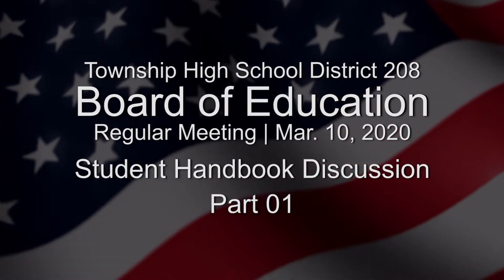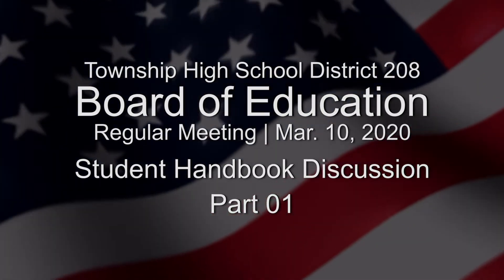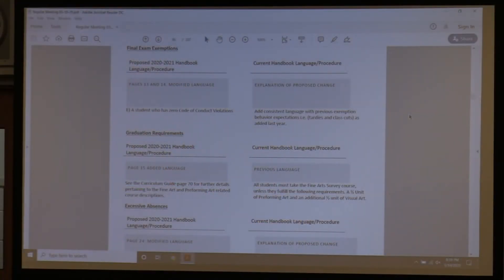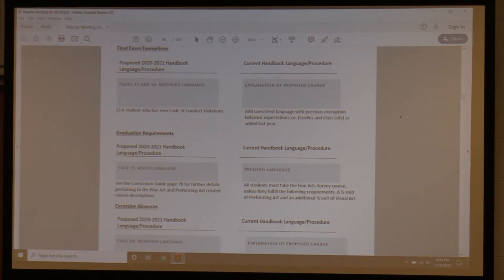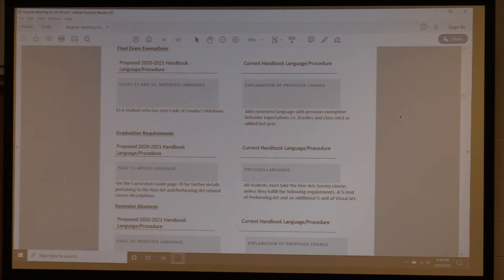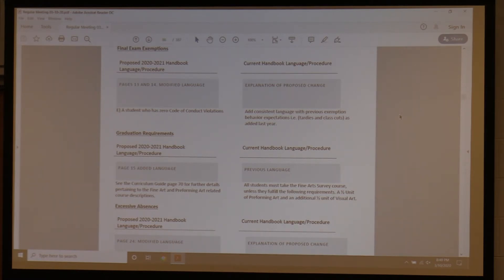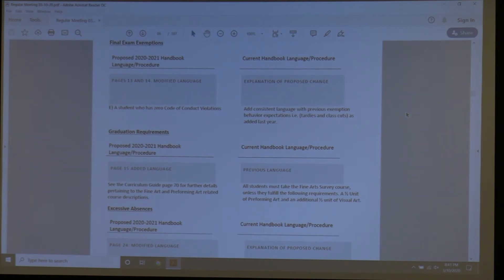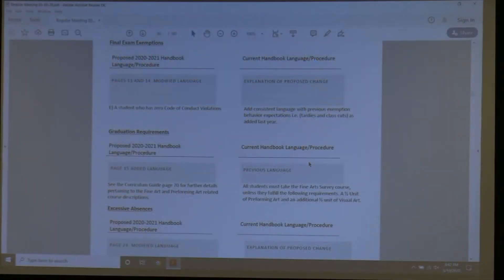Student Handbook Discussion — Part 01 03-10-20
Part 10 of the March 2020 regular business meeting of the Township High School District 208 Board of Education of Cook County in Riverside, Illinois.

This video was produced by RBTV — Riverside Brookfield High School.